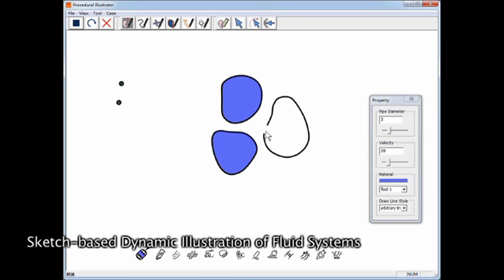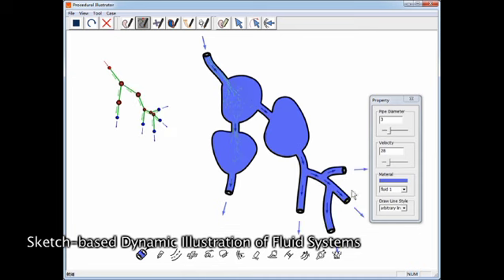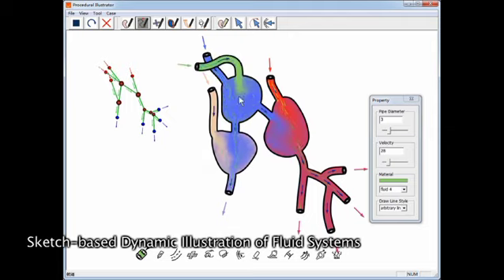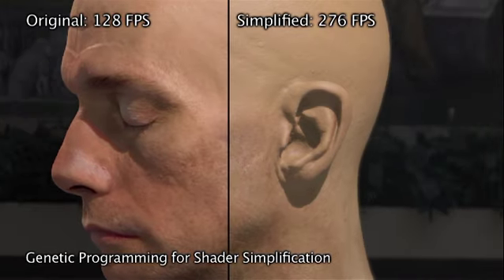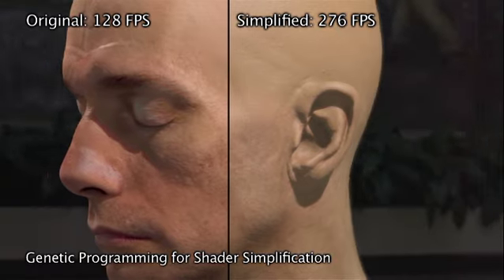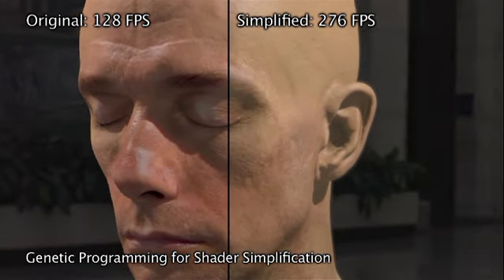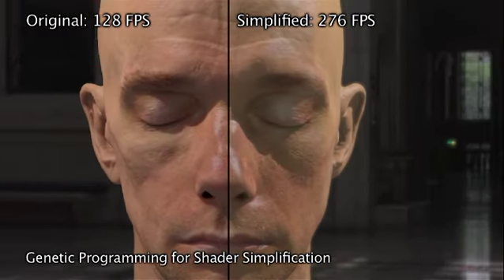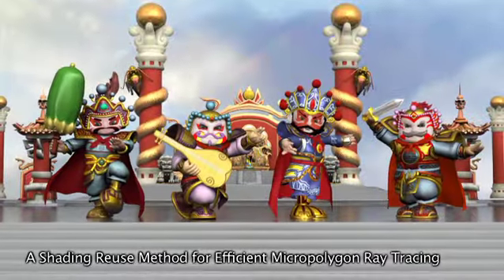SIGGRAPH Asia 2011 : Technical Papers Trailer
The official trailer for the SIGGRAPH Asia 2011 Technical Papers Program. This year's conference is being held in Hong Kong, China from December 12 to December 15, 2011.